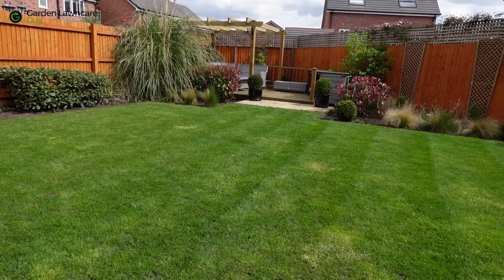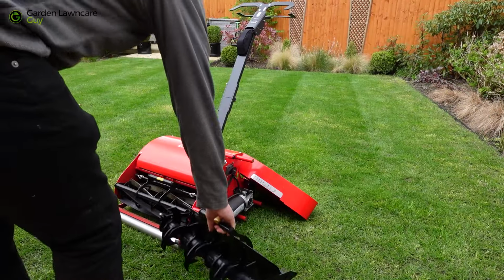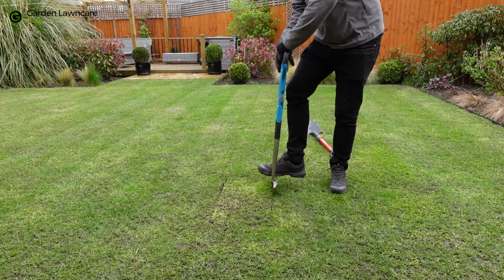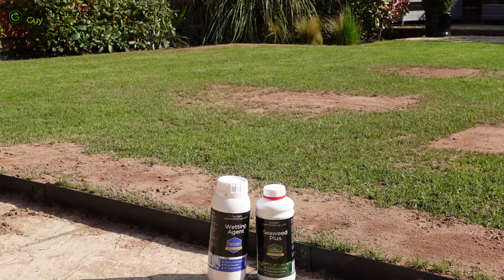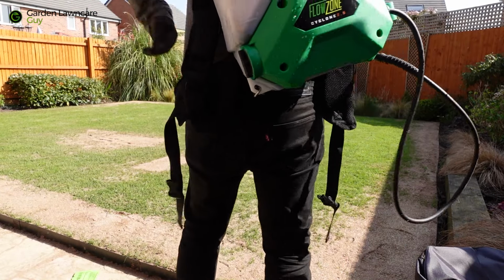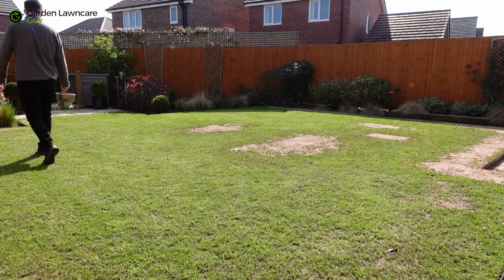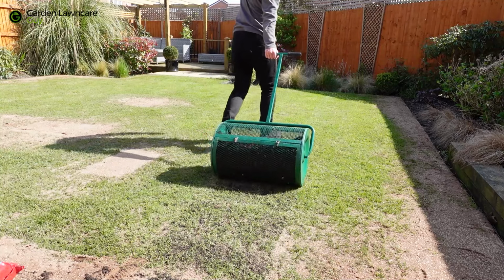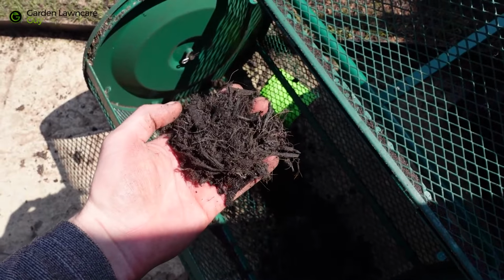The Ultimate Guide to OVERSEED your LAWN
Learn more about my lawncare products